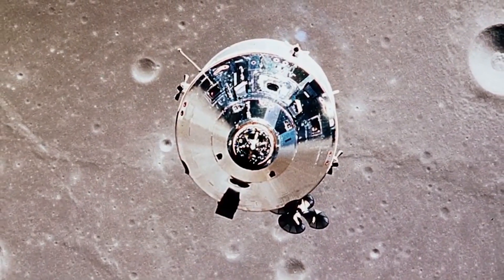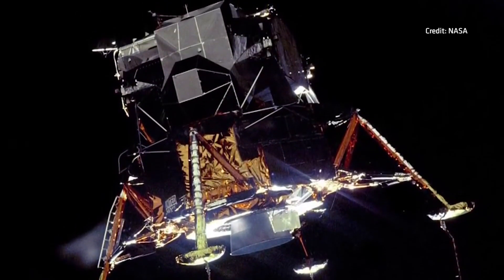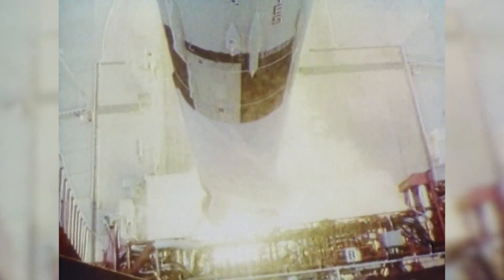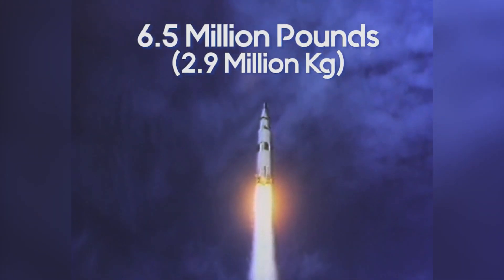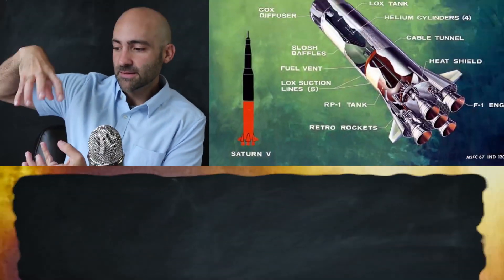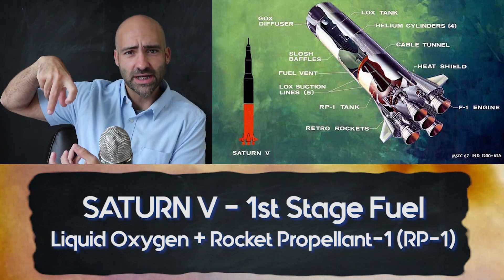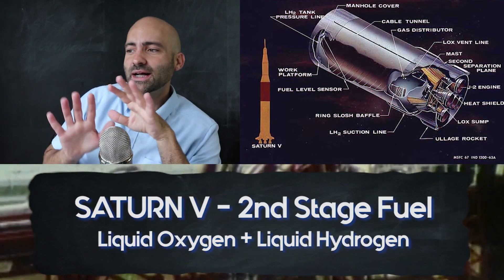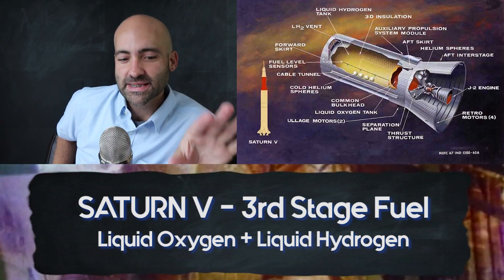NASA's Mighty Saturn V Rocket Explained - 'Ask A Spaceman: Science of Apollo'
Space.com presents 'Ask a Spaceman: Science of Apollo' with host astrophysicist Paul Sutter. Learn all about NASA's Saturn V rocket that propelled humanity to the Moon.

Credit: Space.com / produced & edited by Steve Spaleta